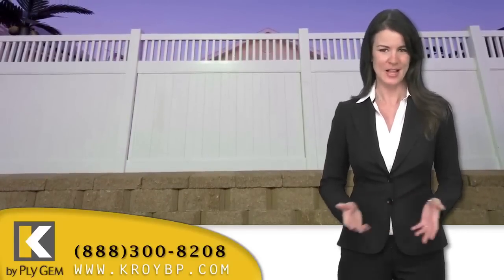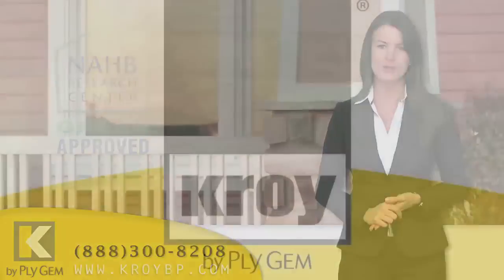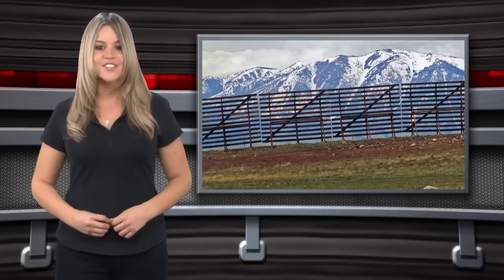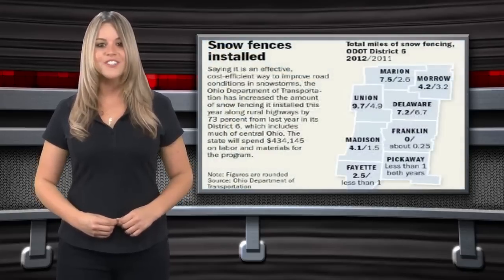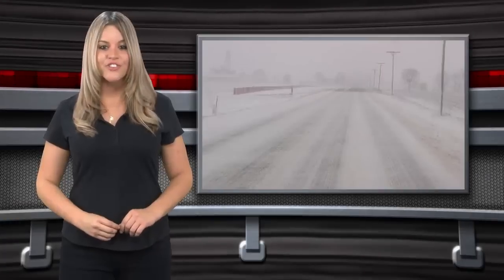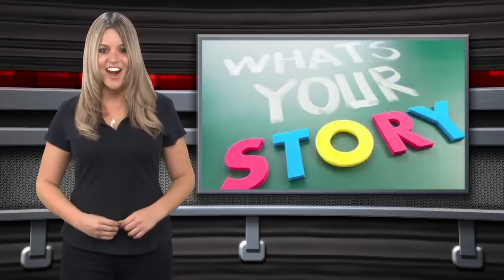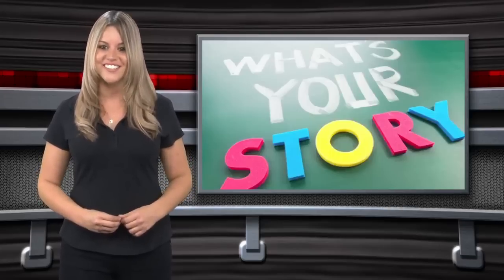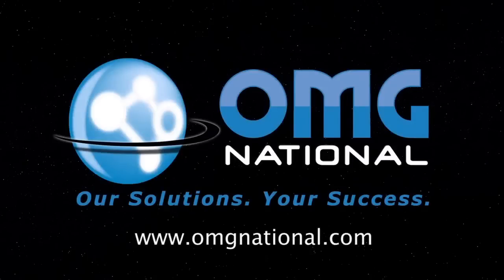Snow Fencing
During the snowy winter months, members of the fence, deck and railing industry have a unique selling point to offer counties- snow fencing. Snow fences are an effective way to reduce accidents on the road and make driving safer. Join Fence-TV host Jennifer Riley as she explores snow fencing and how it's beneficial to the industry.